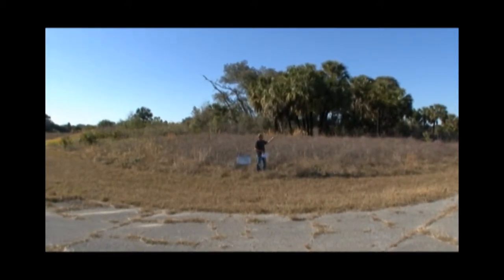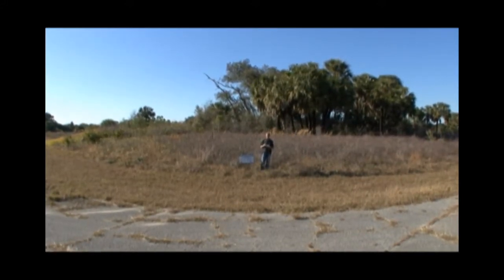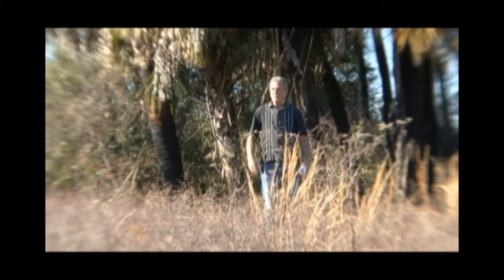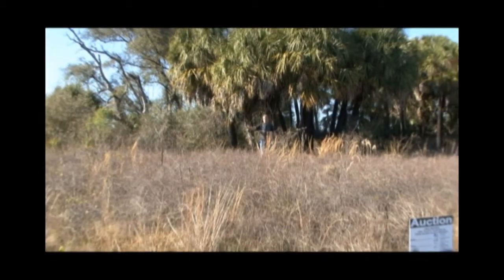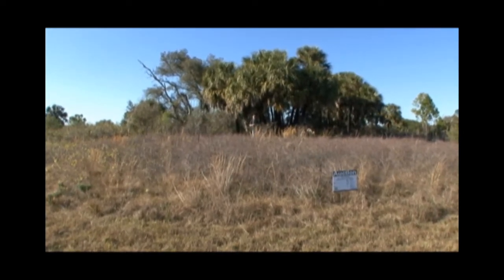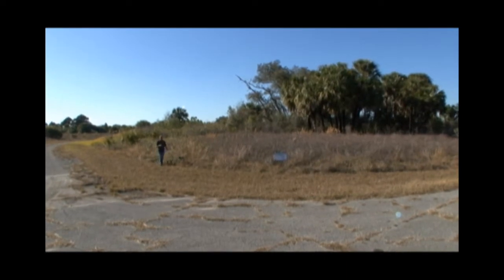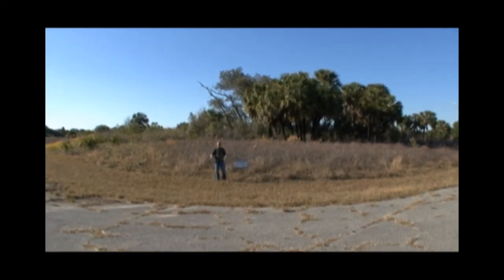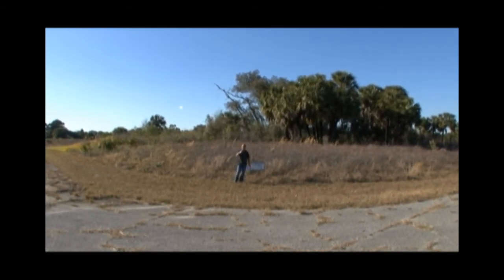Vacant Lot London Cir. North Port, Fl - Item - 599897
Lot Dimensions:116x121x114x108
Lot Size: 12,878 sqft/ 0.295
2017 Tax:$339.34
Utilities: Well/Septic needed.